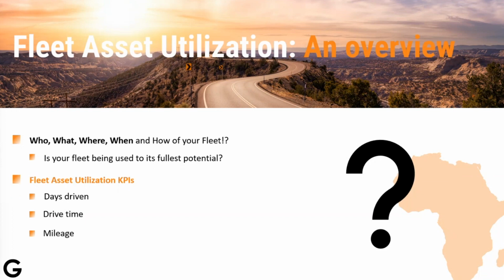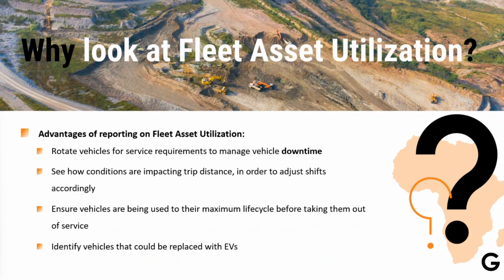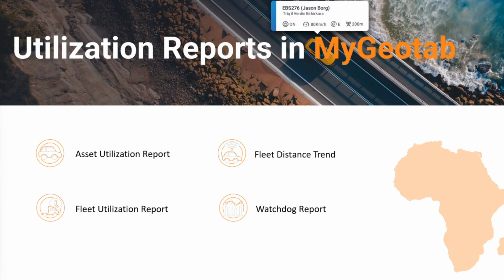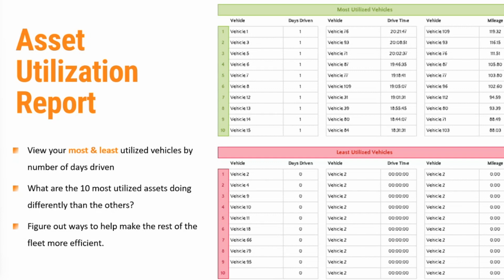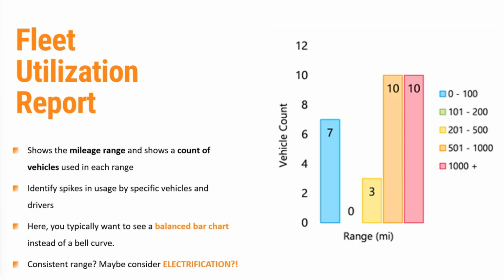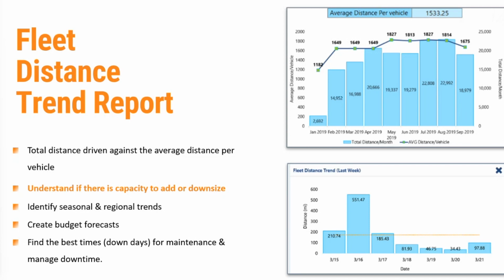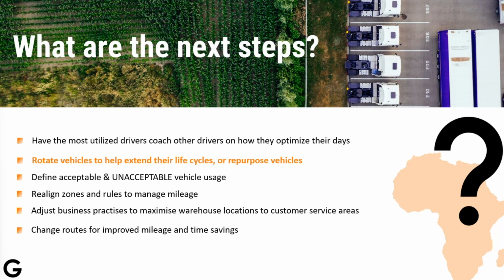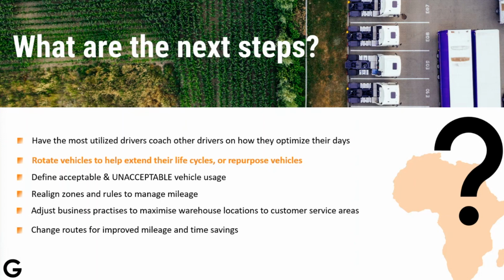Fleet Asset Utilization | Geotab Africa | Fleet Management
Tracking the use of vehicles has always been an important part of fleet management. In this new, fast-changing environment, Fleet Asset Utilization is even more vital. Understanding how vehicles are being used and where there is imbalance, can help inform your decisions to keep your business moving efficiently and manage cost.